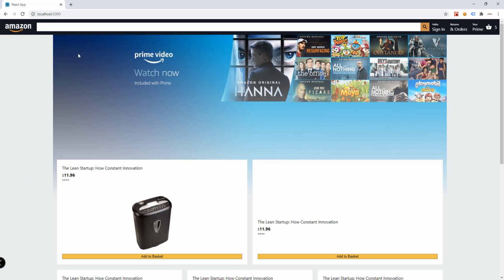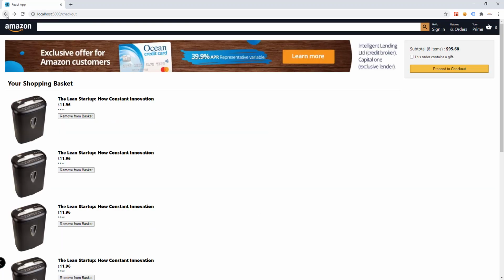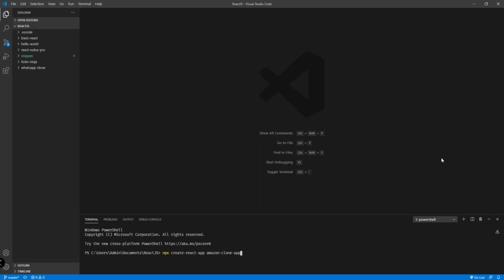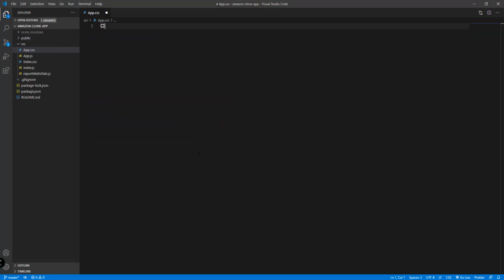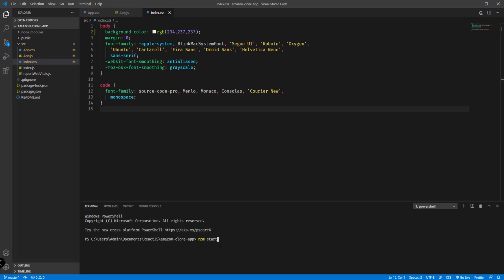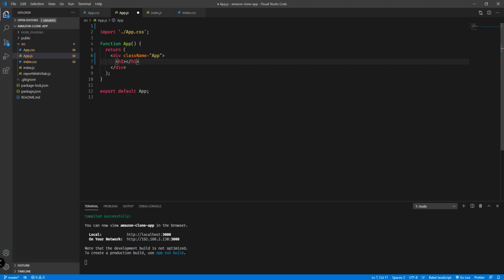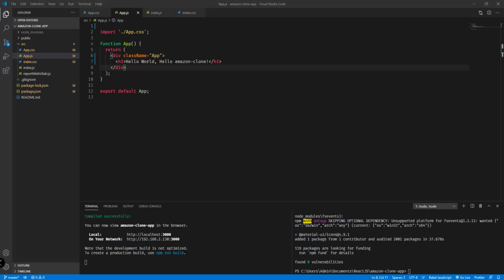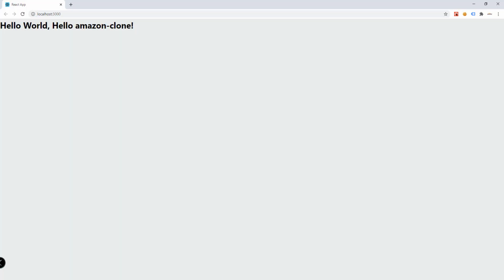Create an Ecommerce Site with React # Part 1